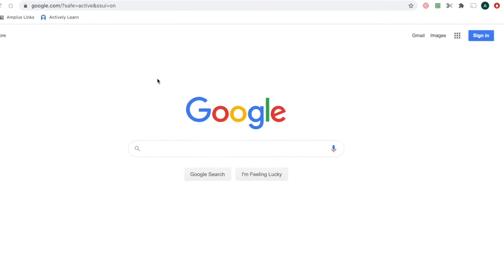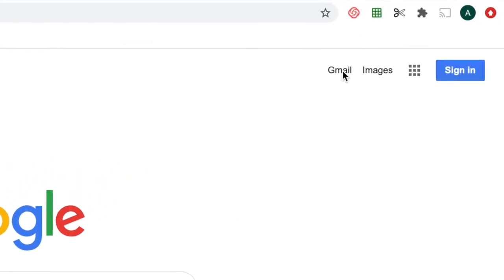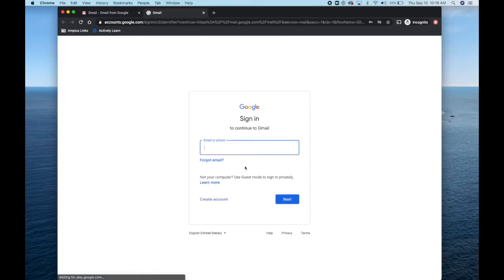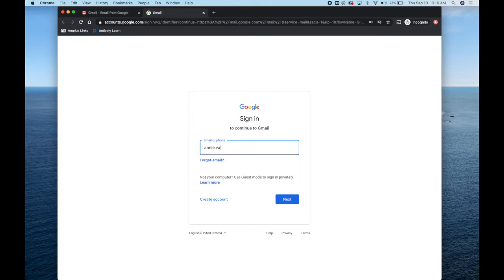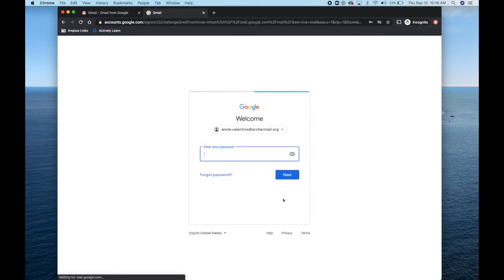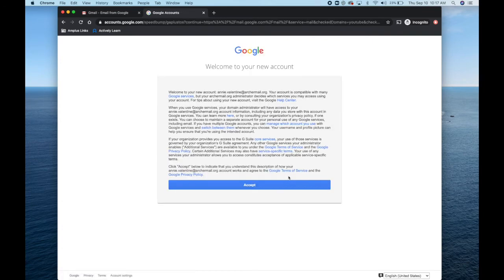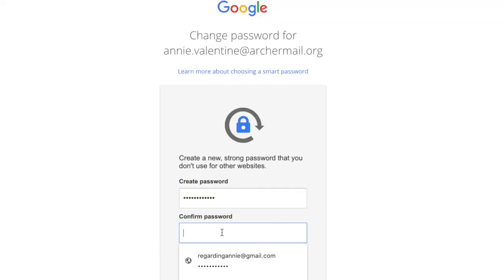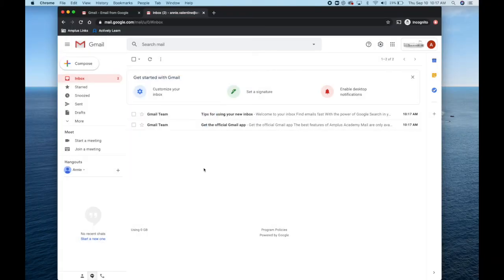ARCHERMAIL LOGIN TUTORIAL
Having trouble logging onto your ArcherMail Account? Try watching this tutorial!